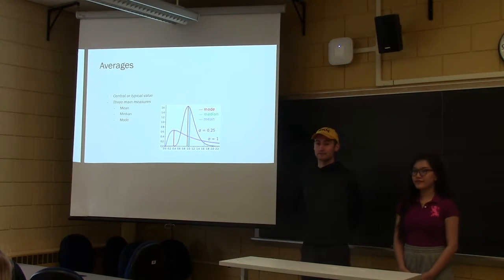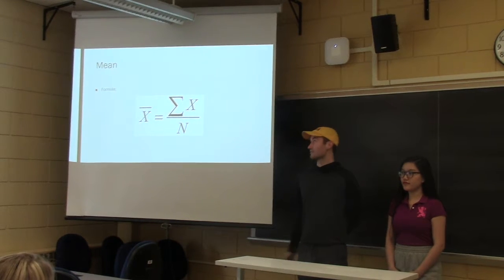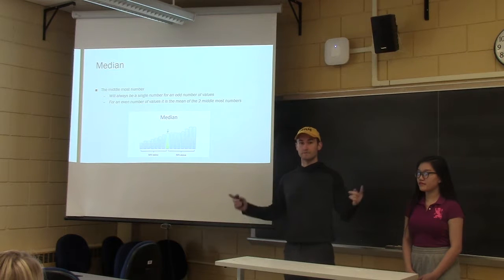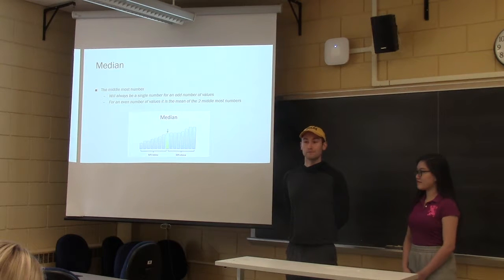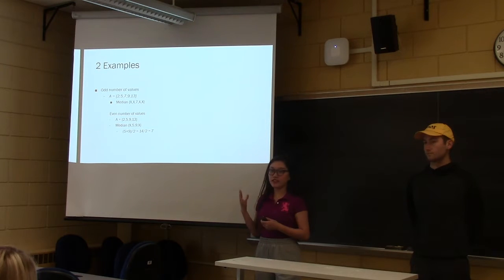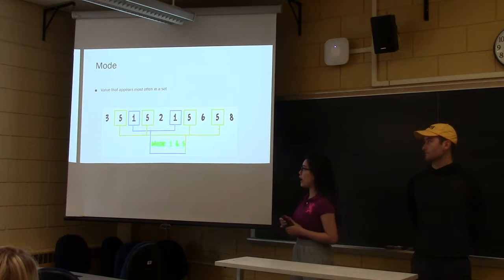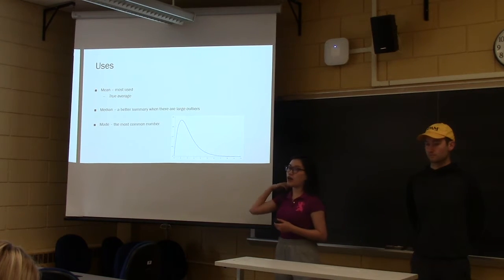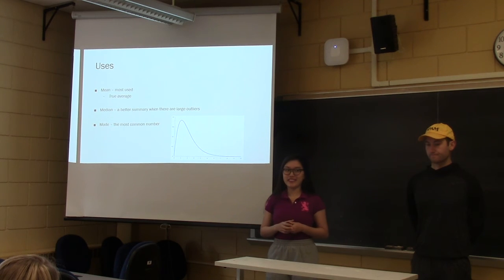Austin Ellingworth - STAT 395 - Presentation #3